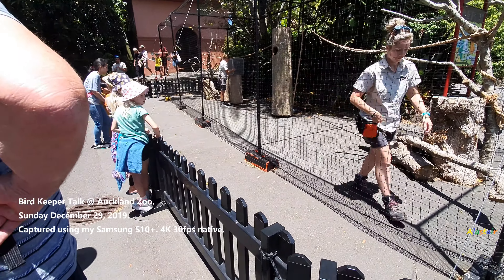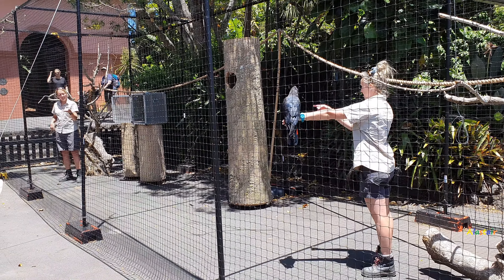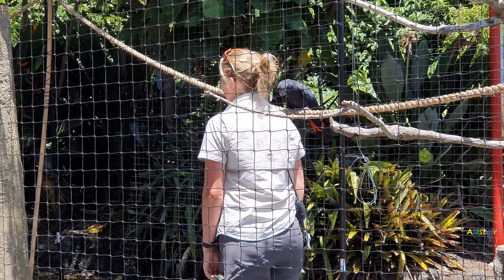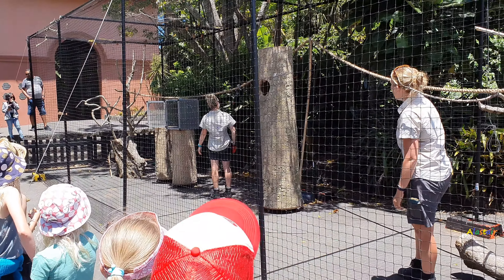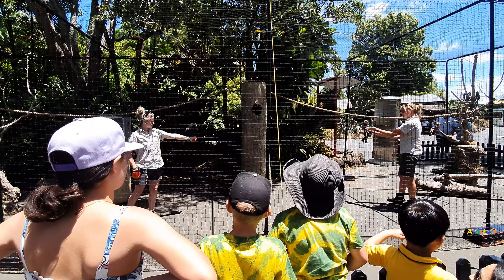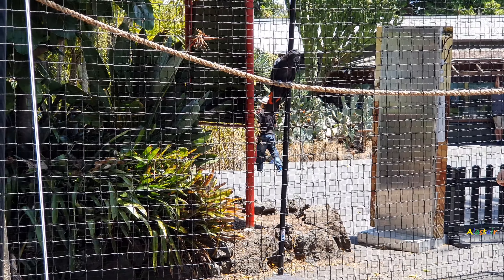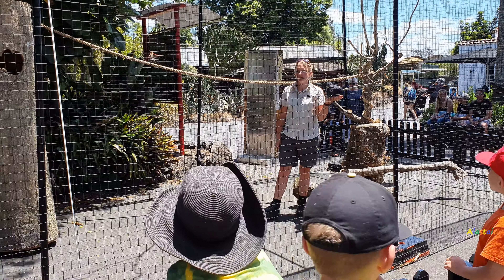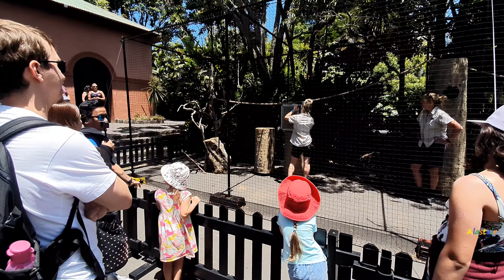Bird Keeper Talk @ Auckland Zoo 29/12/2019.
Bird Keeper Talk from Sunday 29 December 2020. Enjoy.